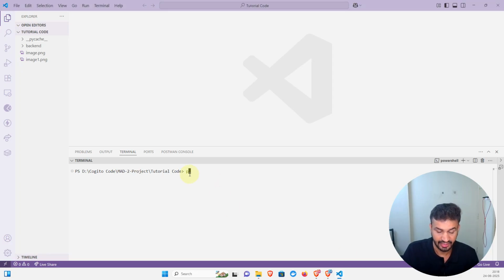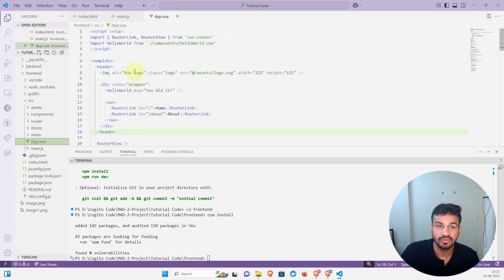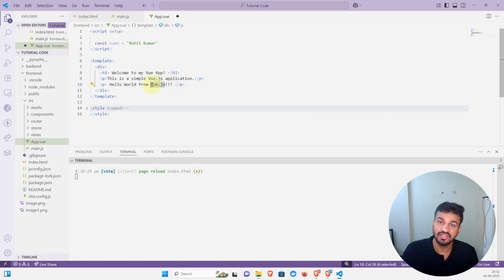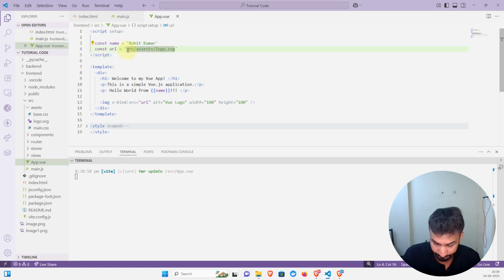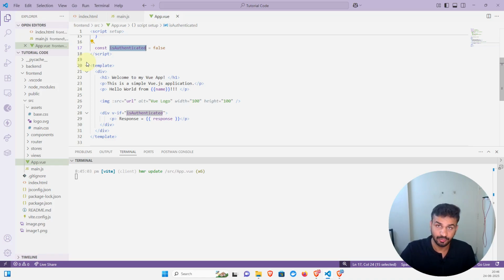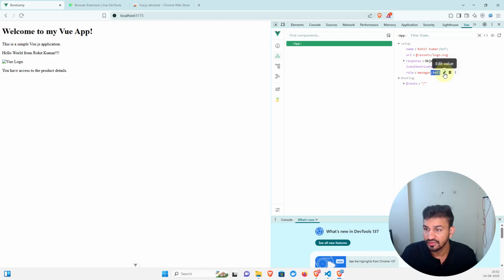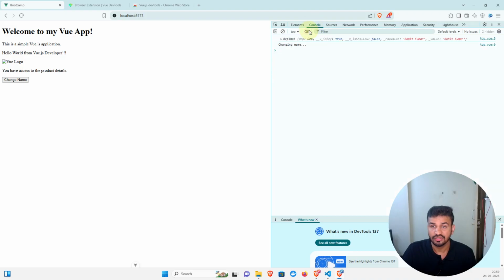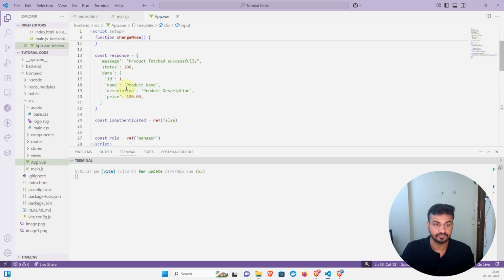Vue.js Tutorial : Part 1 | Vue Basics with Hands-On Examples | MAD 2 Project | IITM BS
🎥 Vue.js Tutorial  | Vue Basics with Hands-On Examples | MAD-2 Project - Part 1
In this video, we dive into the core concepts of Vue.js that every developer needs to build interactive and dynamic frontend applications. We explain each concept with hands-on examples.

✅ What You’ll Learn in This Video:
🔹 Interpolation and Data Binding with {{ }}
🔹 Dynamic attributes using v-bind
🔹 Event Handling using @click
🔹 Conditional Rendering using v-if, v-else, and v-show

This video covers concepts related to the MAD 2 Project, which is a part of the Mobile Application Development 2 course in the BS in Data Science and Applications program at the Indian Institute of Technology Madras.